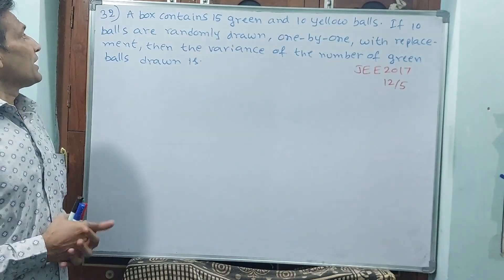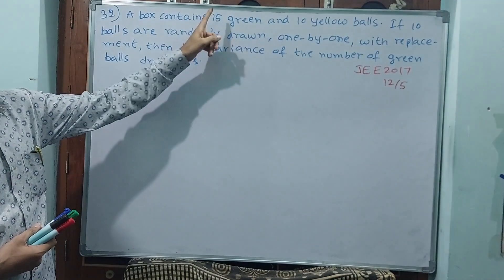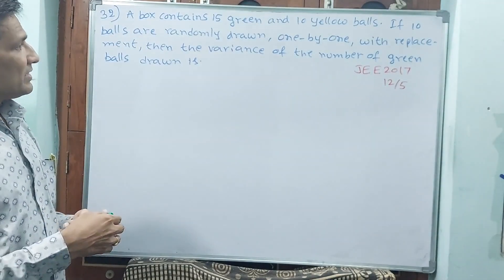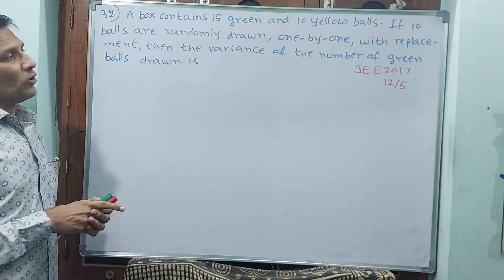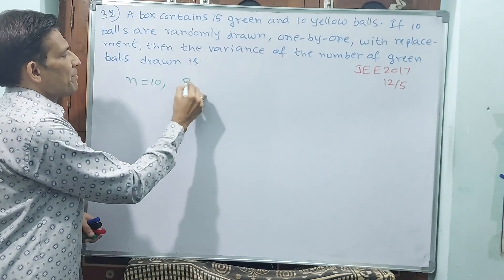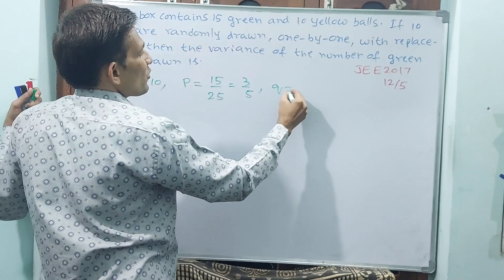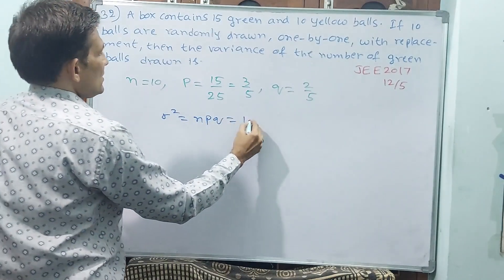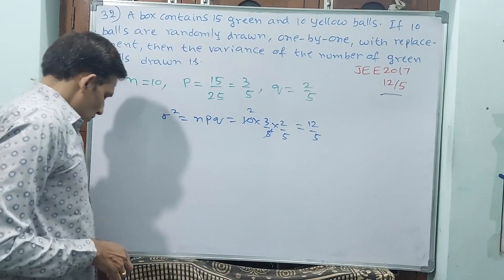JEE, PROBABILITY 32